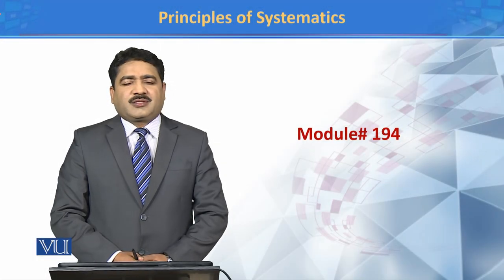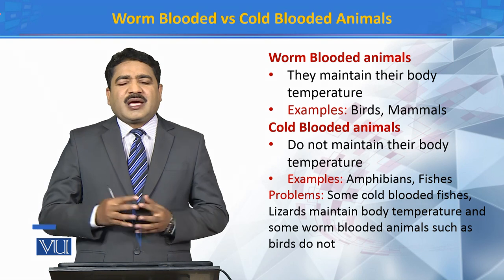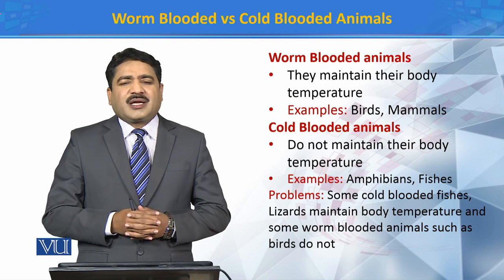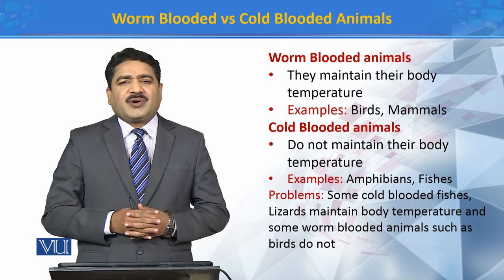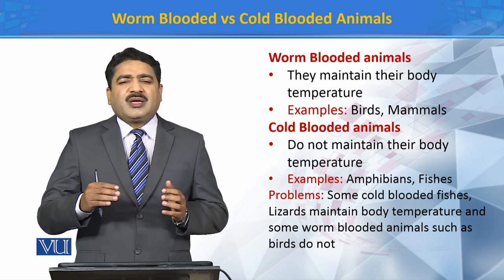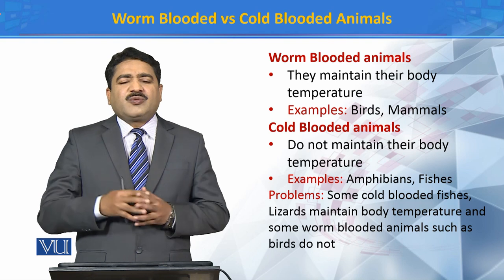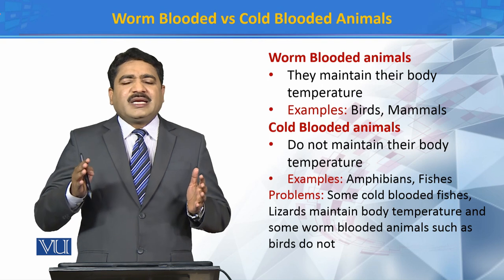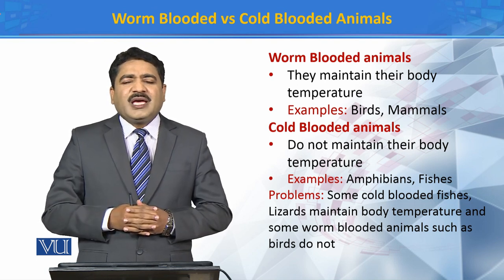Warm Blooded Vs Cold Blooded Animals | Principles of Systematics | ZOO511T_Topic194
ZOO511T - Principles of Systematics

Topic194: Warm Blooded Vs Cold Blooded Animals
by Dr. Muhammad Tahir